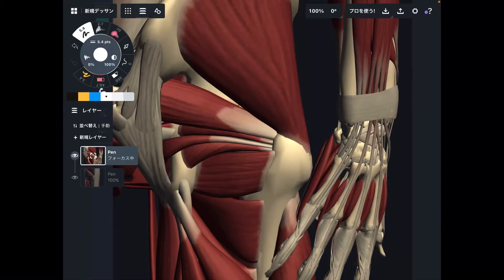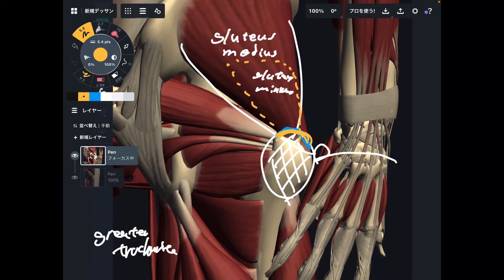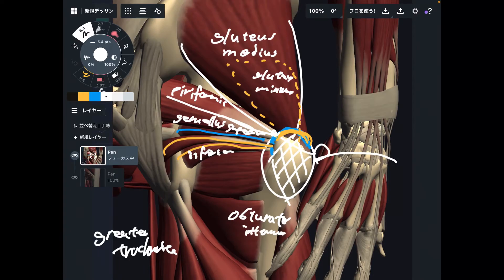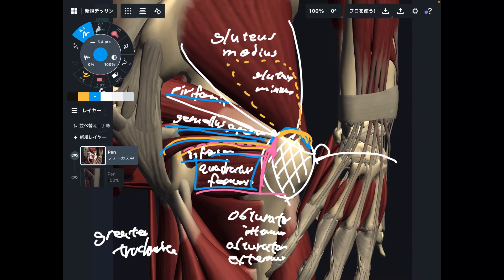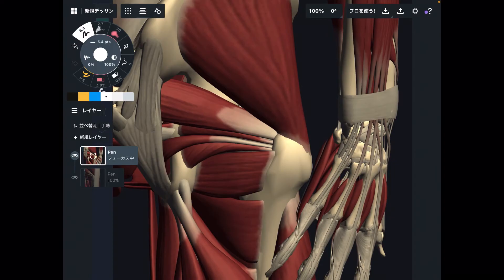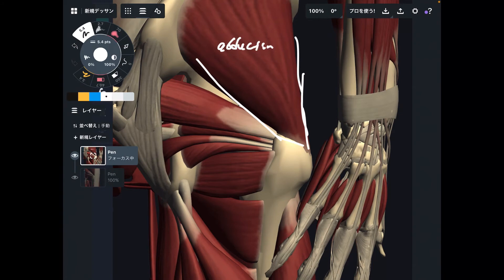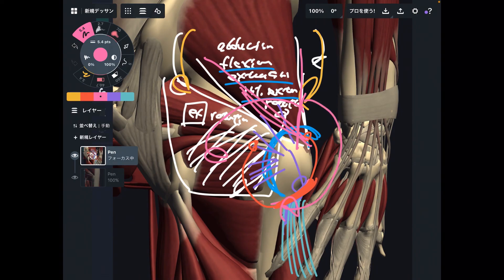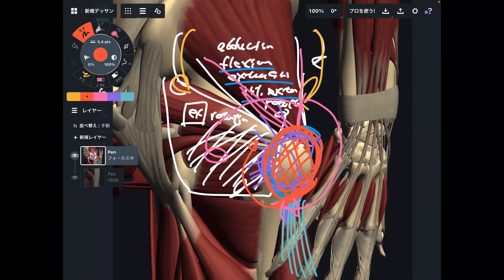Muscle anatomy around greater trochanter